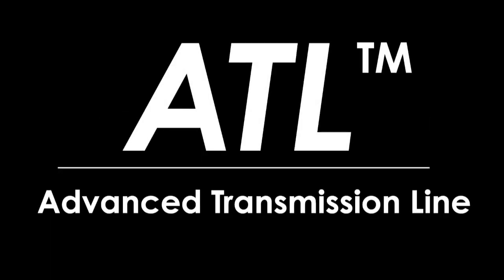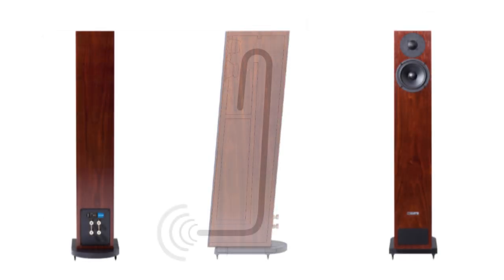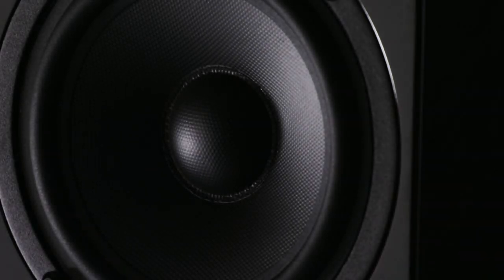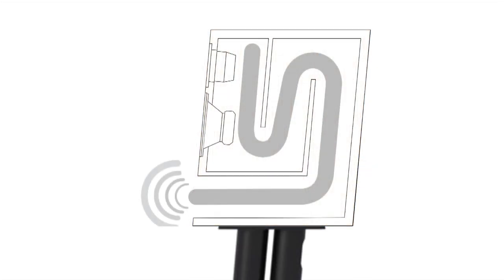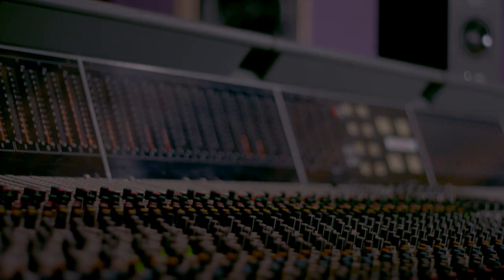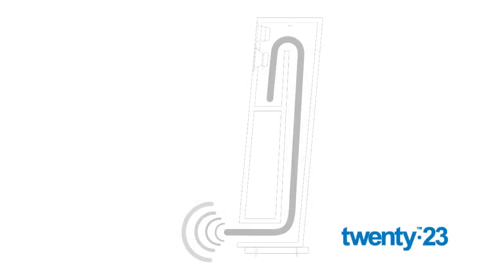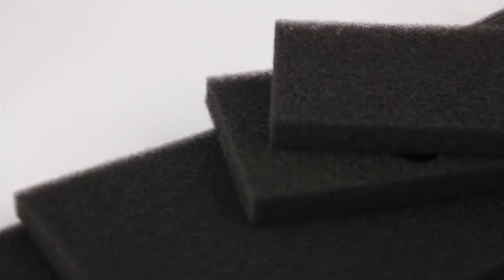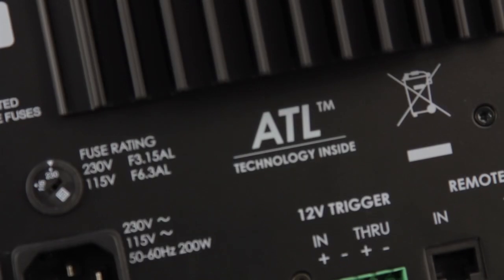PMC Loudspeakers Advanced Transmission Line Overview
Learn about PMC Loudspeakers Advanced Transmission Line, which can be found in every PMC product from the smallest DB1i to the largest BB5. Find out more about PMC Speakers by visiting our